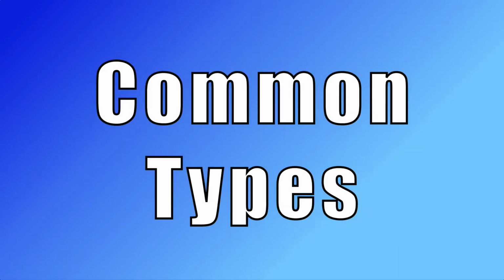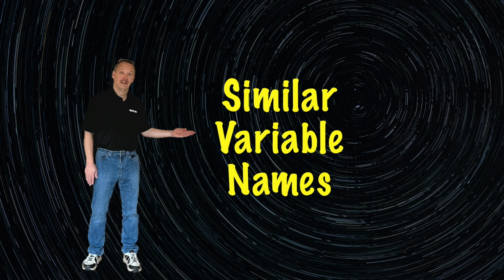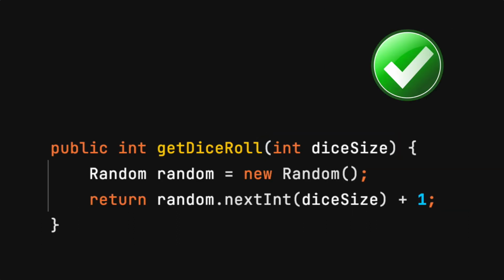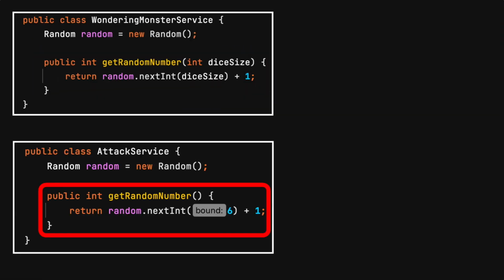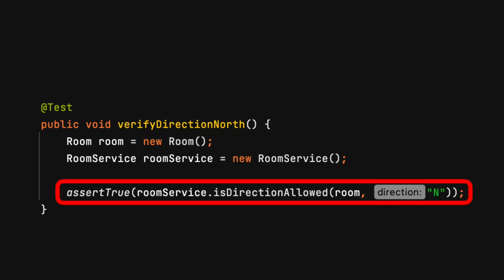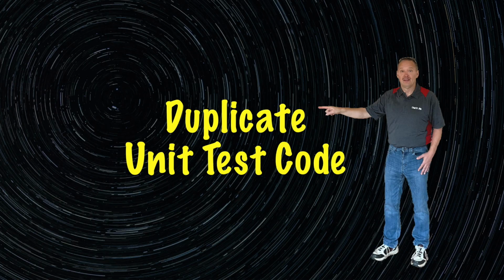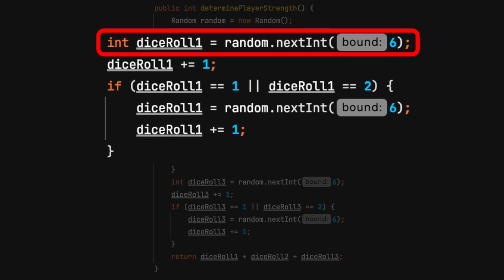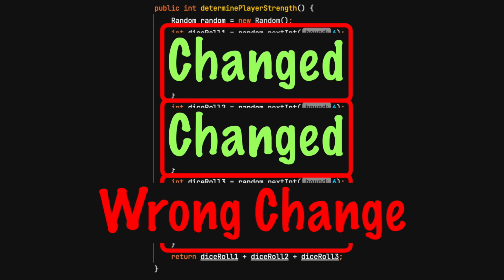Rule #11 - No duplicate code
RULE DESCRIPTION:

Duplicate code inside methods and tests is an indication of poor code design.  Refactor duplicated code whenever possible to allow for ease of use and prevent making identical changes in multiple locations.

TIMESTAMP:

0:13 Intro
0:39 Common types of duplicate code
0:44 Similar variable names
1:08 Similar method names
1:39 Similar method implementation in multiple classes
2:05 Duplicate unit test code
2:43 Duplicate code inside a method
3:06 Why is duplicate code bad?
3:50 I challenge you to avoid duplicate code